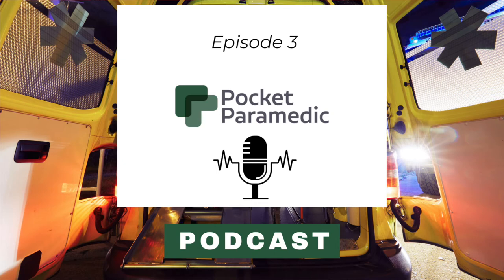PocketParamedic Podcast episode 3 - How to take a maternity history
Join us on this week's episode, where I'll discuss...
- The 4 little letters that make a big impact
- When to stay and play and when to make a run for it
- The most important aspects of a maternity history and handover (after you've caught the baby)
- How one student (me) can remember absolutely naff all